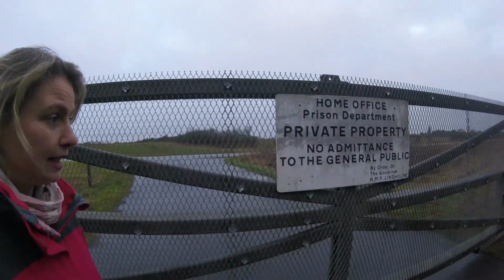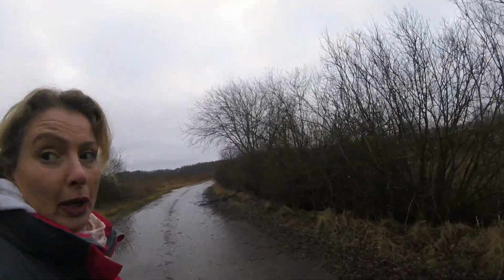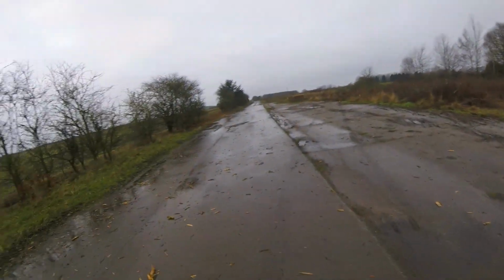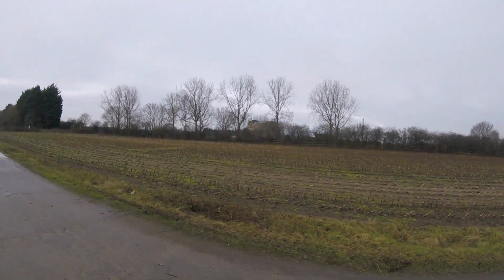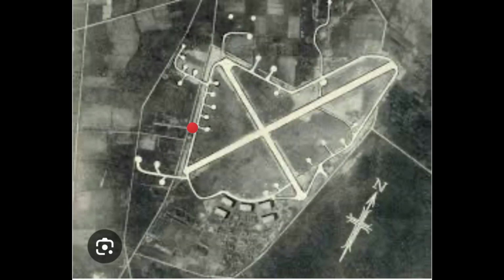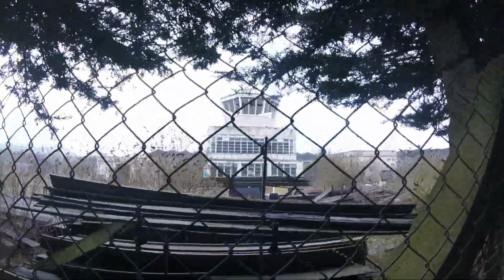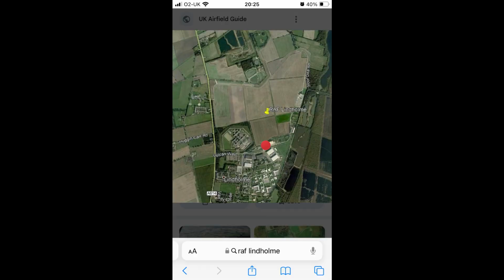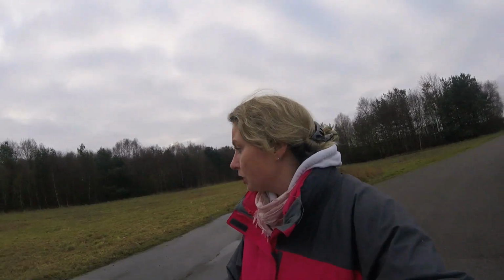RAF Lindholme Tour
Join me as I show you all of the sites from former RAF Lindholme.

I walk around the perimeter track every week as part of my exercise routine. The old site is now in a shocking state due to neglect, the perimeter track, the fraction of remaining runway,  the ROC bunker, northern radar, watch tower, hangars and parade grounds are all in a state of serious neglect.

Here I try to record for history the current state of this legendary site, in a hope that someone can help preserve our very proud past, or in the very least record online a place that may in the near future be lost to decay.